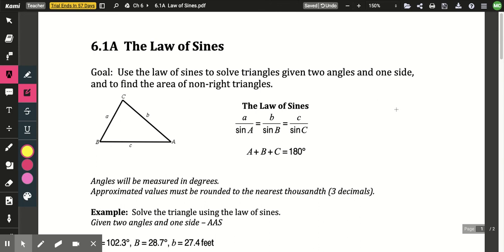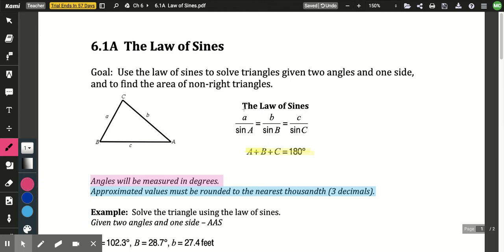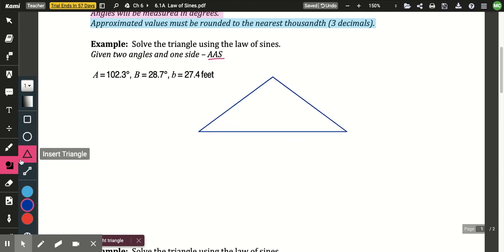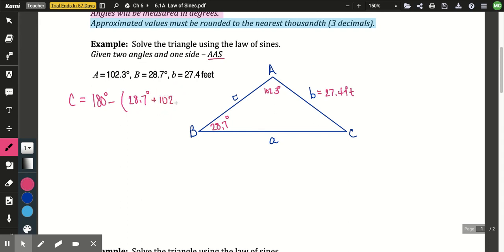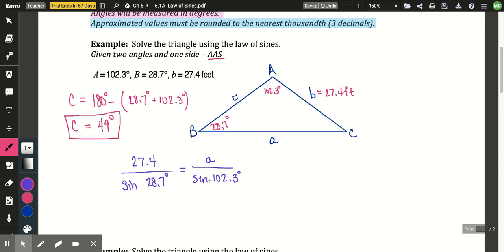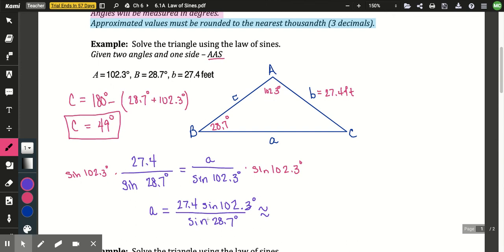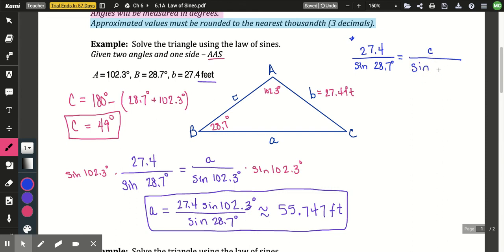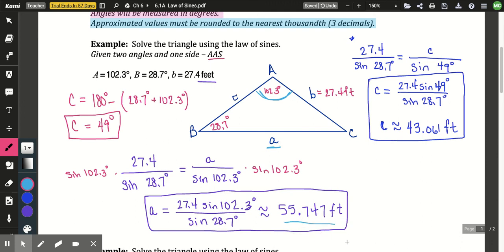6.1A Law of Sines.pdf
Ex 1 AAS